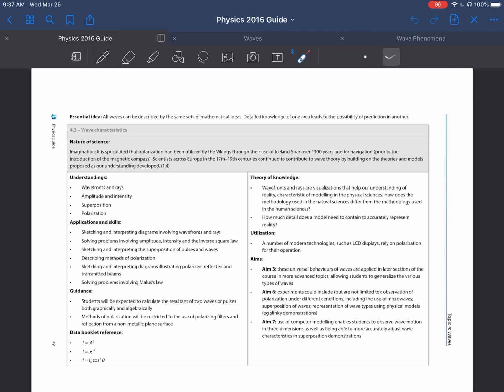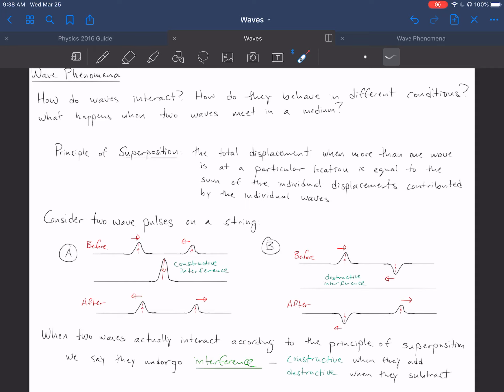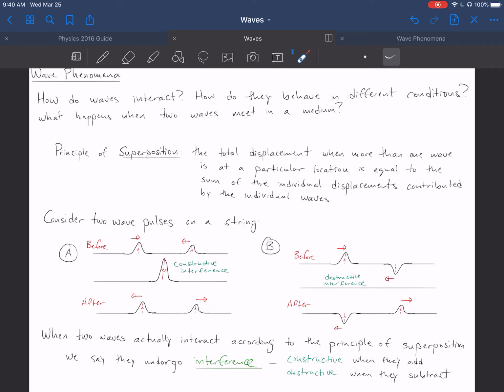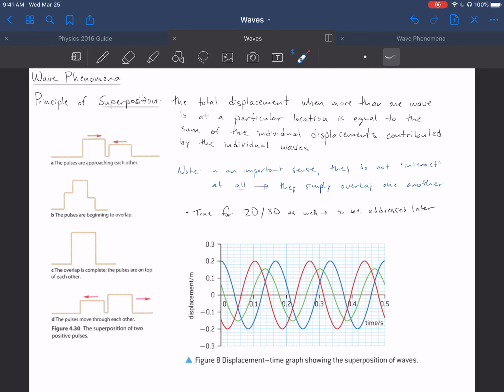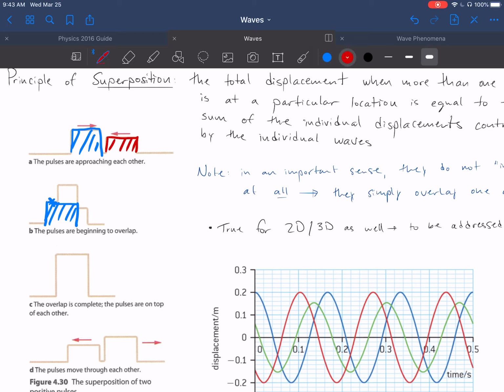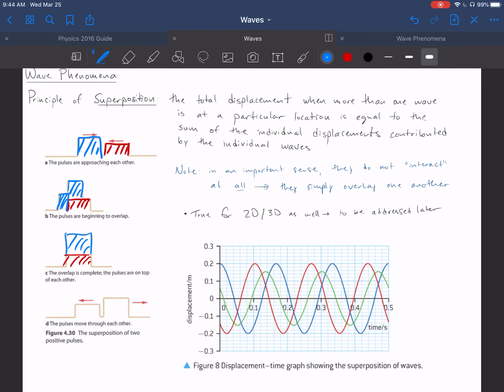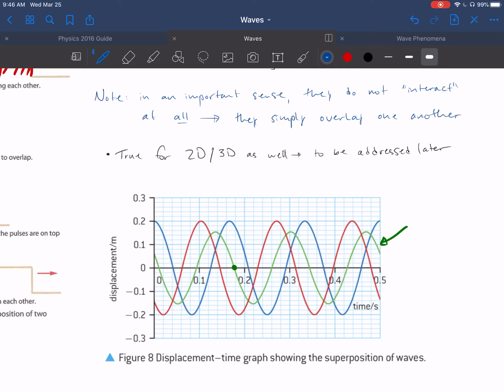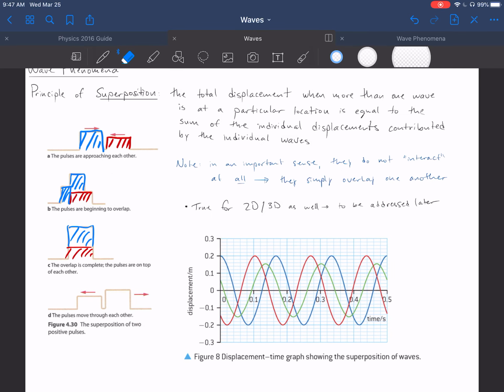Topic 4.3.1 - Introduction to Superposition and Interference